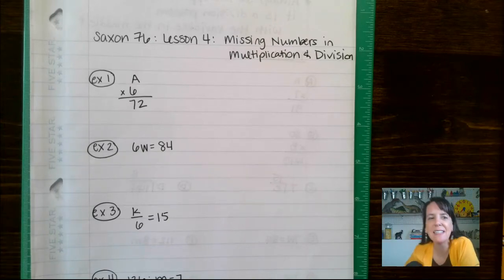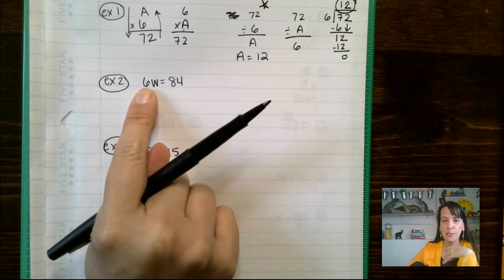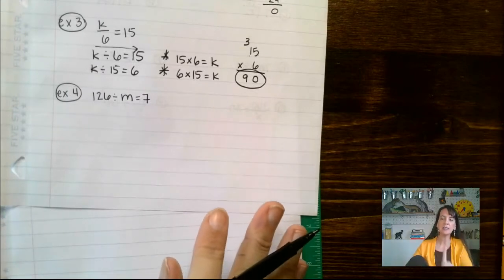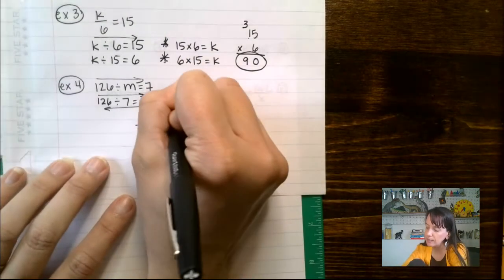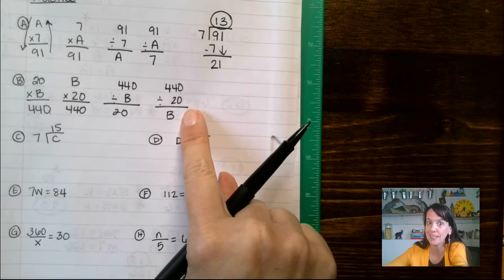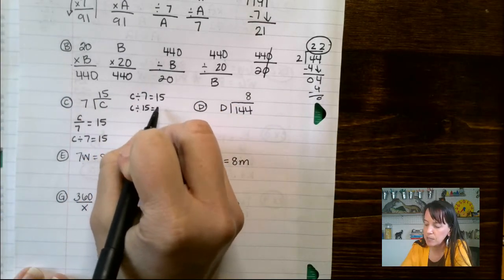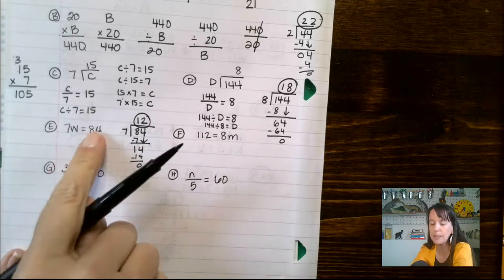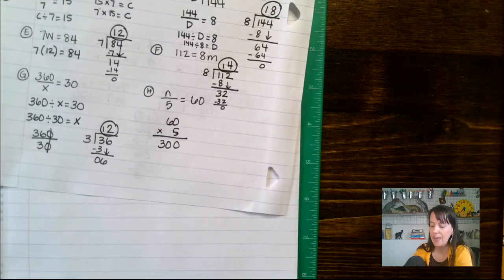Saxon 76 Lesson 04 Missing Numbers in Multiplication and Division